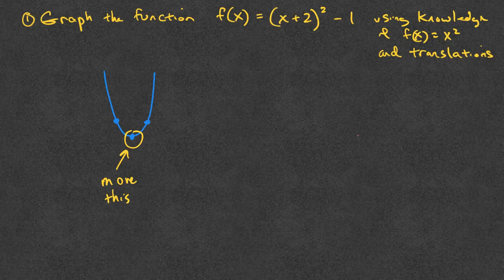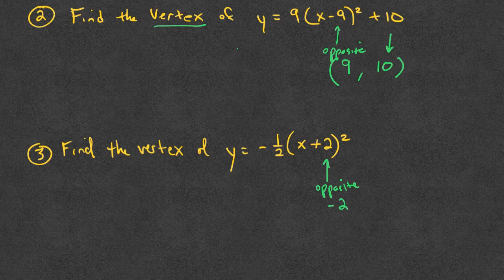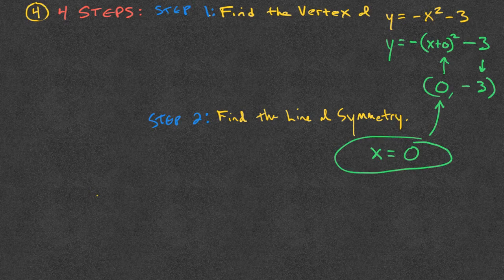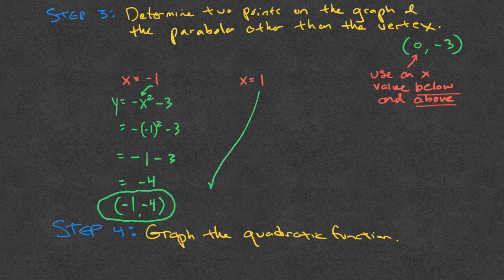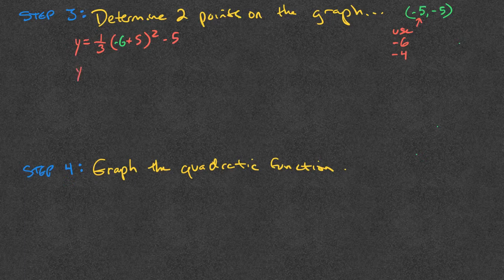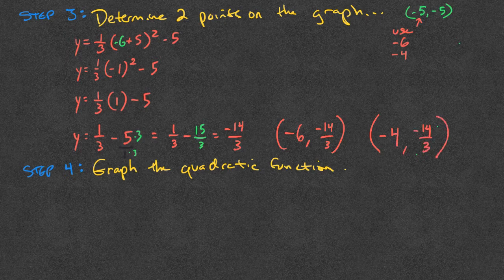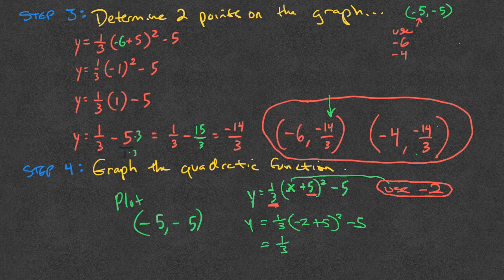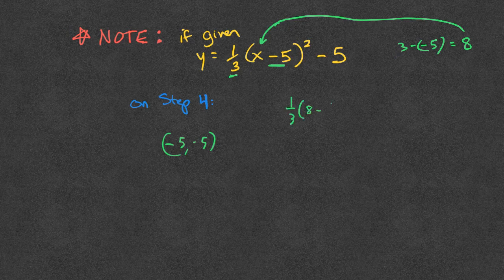14.6 Hawkes (Preparation for College Mathematics)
14.6 Hawkes examples